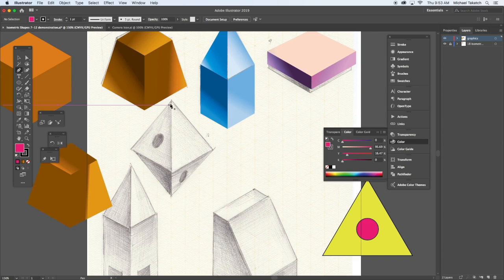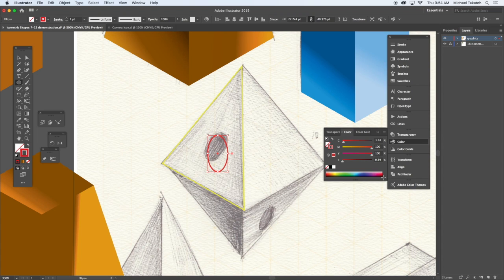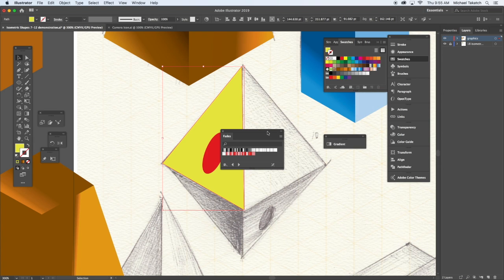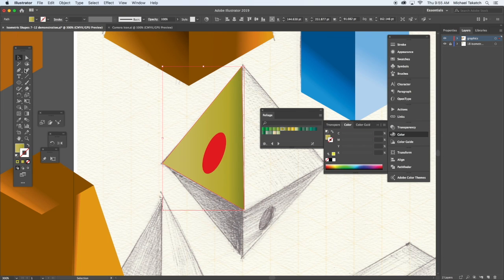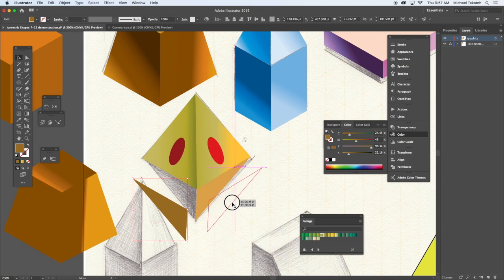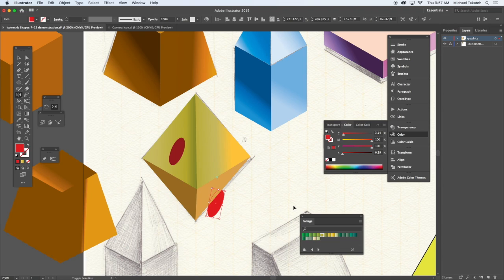18 isometric drawings 10-12 in Illustrator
18 isometric drawings 10-12 in Illustrator